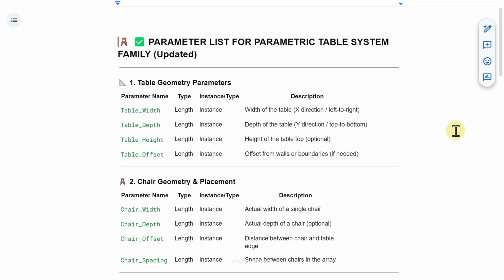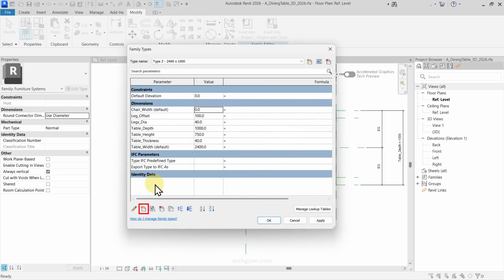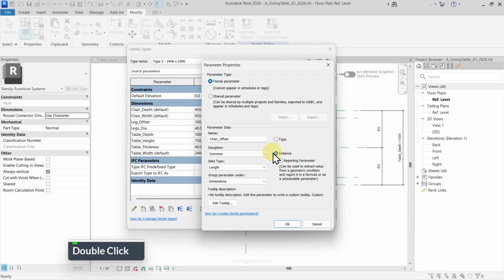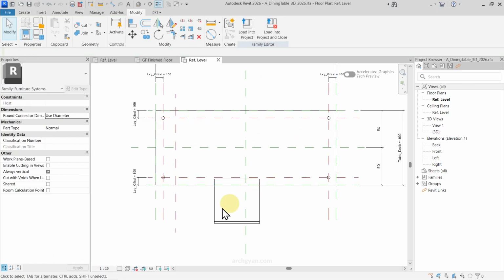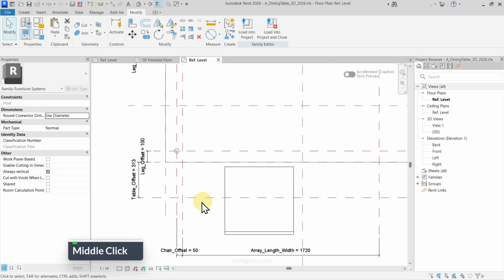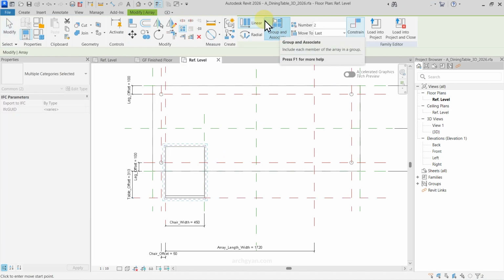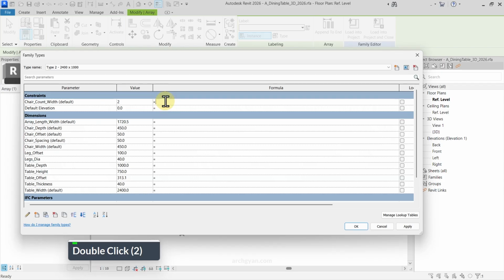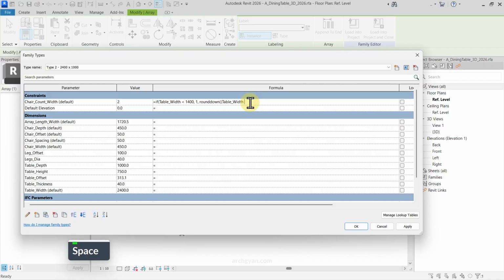Dining Furniture System Family in Revit – Part 1 | Archgyan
In this Revit tutorial, you'll learn how to dining furniture system family in revit – part 1.

⏱️ Timestamps:
0:00 Introduction